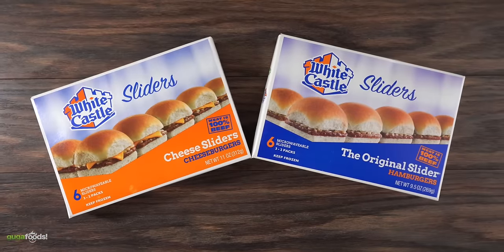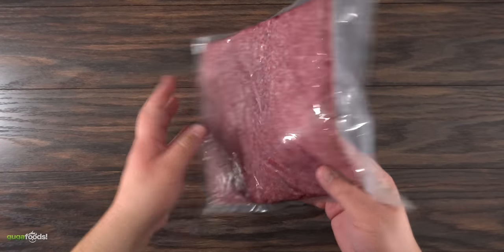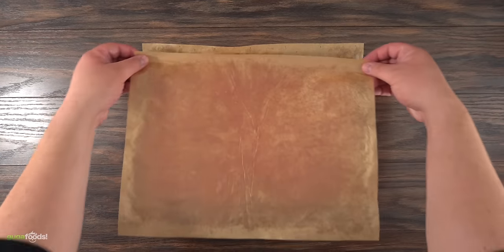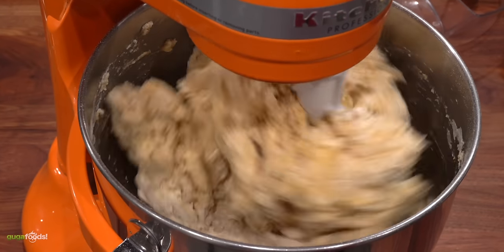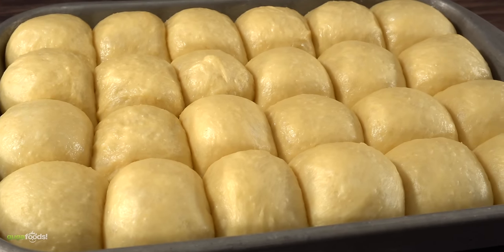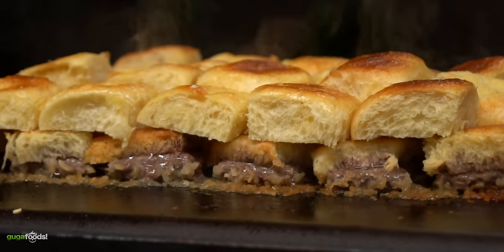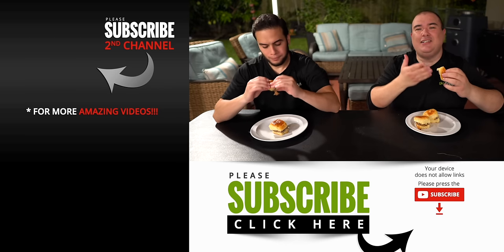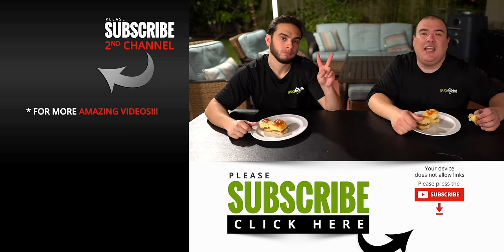I made WHITE CASTLE Sliders at home, way BETTER!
Making white castle sliders at home is so awesome! They are super easy cheeseburgers which are truly special as you can find them in every supermarket now days, however making them homemade is easy and too so much fun.

* Guga MERCH *
* MAIL TIME Want to send something?
13876 SW 56th Street #128

* Guga's Hawaiian Buns Recipe *
1/2 Cup Pineapple Juice (121g)
1/2 Cup Whole Milk (120g)
4 tbsp Melted Butter (35g)
2 Eggs (109g)
6 tbsp Sugar (85g)
1/2 tsp Salt (9g)
1/2 tsp yeast (9g)
4 1/2 Cups Bread Flour (640g)

* My amazing Camp Chef collection *

* The link below has EVERYTHING I USE *

* VIDEO EQUIPMENT *
Main Camera
2nd Camera
Slow Motion Camera